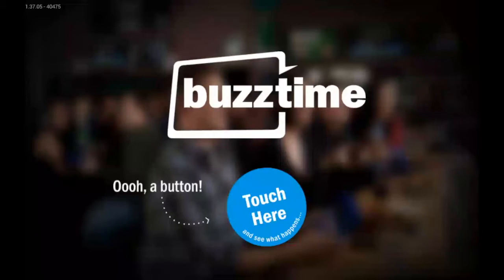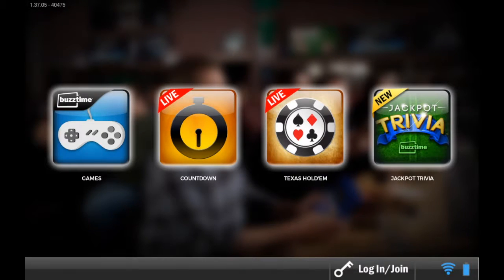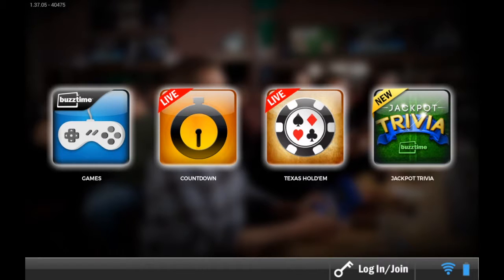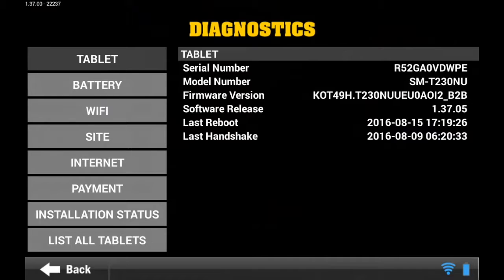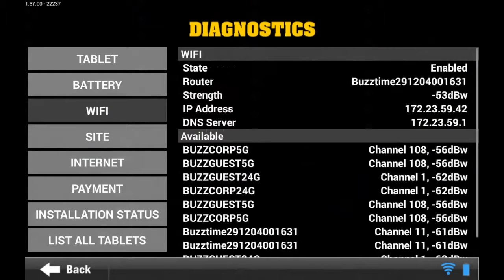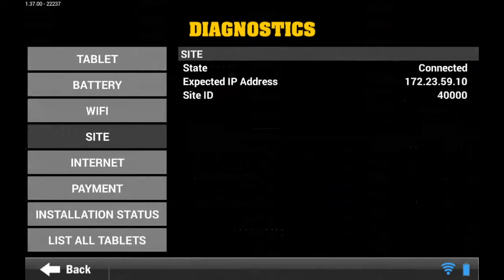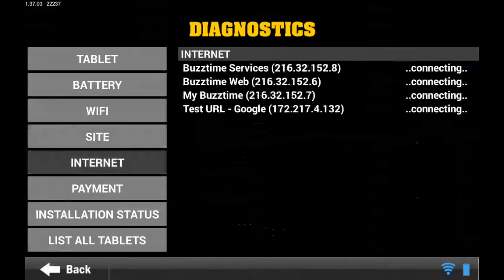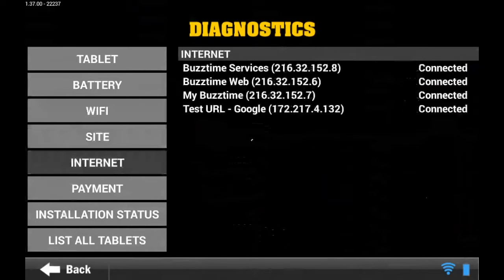Tablet Diagnostics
Need help with Connectivity? Here is Byron to help walk you through running Tablet Diagnostics on a Buzztime tablet.

To get to Tablet Diagnostics:
1. Tap the Touch Here Button on Main Page

2. At Bottom Right Hand Corner, Tap the Wifi Signal (next to the battery icon) 3 Times quickly to get to the Diagnostics Page

3. You should now have access to the Diagnostic page. Below are some tabs which should prove helpful

a. Battery - You will see charge levels

b. Wifi - Will show if  the tablet is receiving a     signal from our equipment

c. Site -  will tell you whether you are connected     to our Buzztime Computer

d. Internet - If you will show you whether you can     get out to the Internet.

If you see any thing that says state disconnected on Site or Internet, please refer to the Video for Recycling power to the PoE (Power over Ethernet).

If you are still experiencing Video Issues, please call Buzztime at 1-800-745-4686 where one of our Technical Support Representatives will be more than happy to assist you.

Love playing Buzztime?